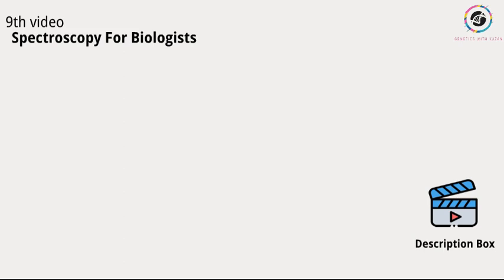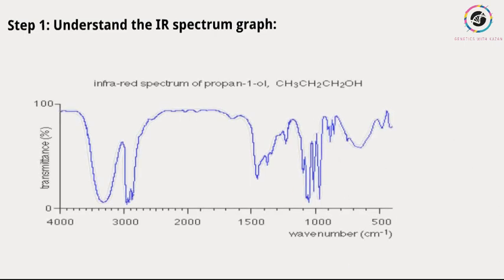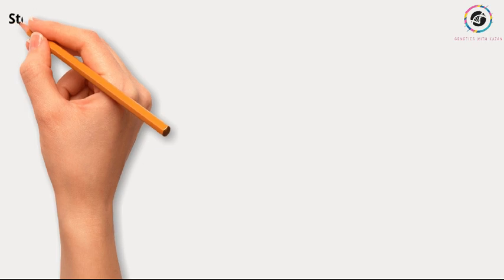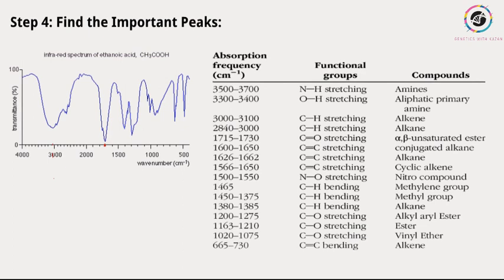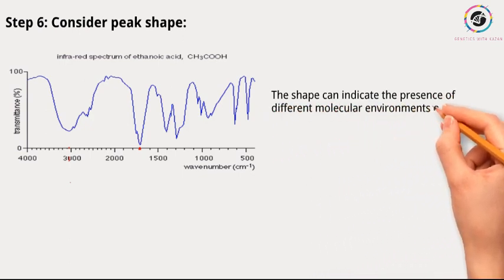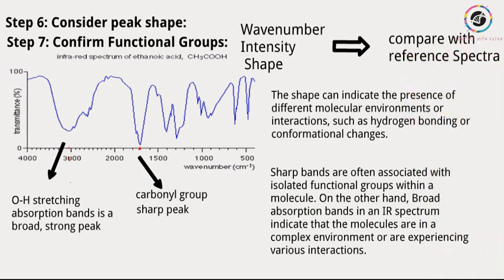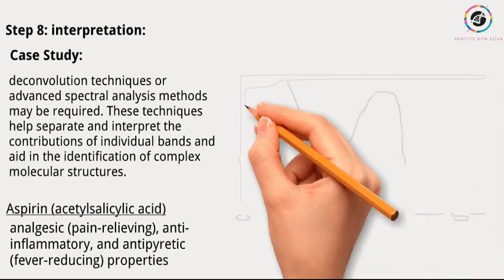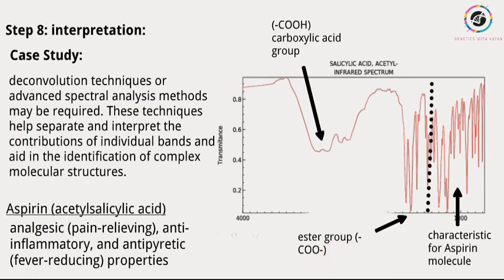How to read IR graph - IR spectrum explanation | Spectroscopy for Biologists - 9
How to read IR graph,IR spectrum explanation,ir spectrum functional groups,how to interpret ir spectrum,how to read infrared spectrum,ir spectrum explained,IR spectra interpretation,ir spectrum analysis,ir spectrum interpretation,how to read ir spectra graphs,ir spectra interpretation examples,ir spectra interpretation practice,ir spectrum reading,Ir spectroscopy functional group identification,how to read ir spectra,understand ir spectrum,ir spectra explained
links of previous videos:

00:00 Introduction
00:12 Principle of IR spectrum
00:52 Step 1: Understand the IR spectrum graph
01:29 Step 2:  Identify the  Key Regions
01:58 Step 3: Identify Peaks on the graph
02:28 Step 4: Find the Important Peaks
03:15 Step 5: Analyze the intensities of the absorption bands
03:35 Step 6: Consider peak shape
04:28 step 7: Confirm Functional Groups
04:44 Step 8: interpretation
05:11 Case Study